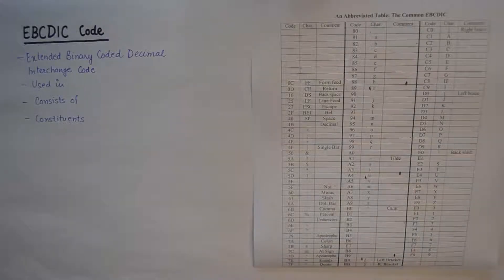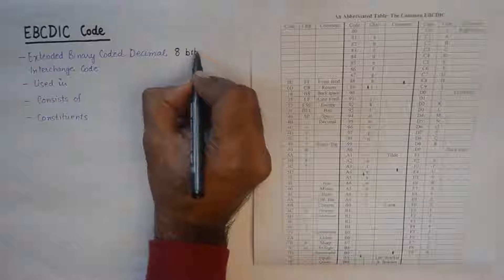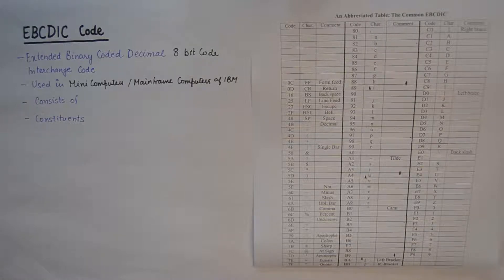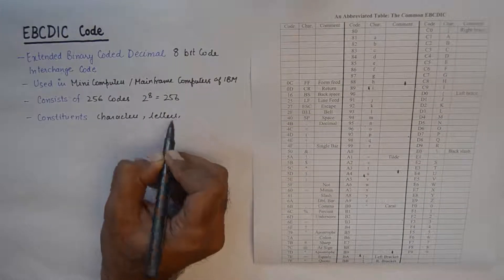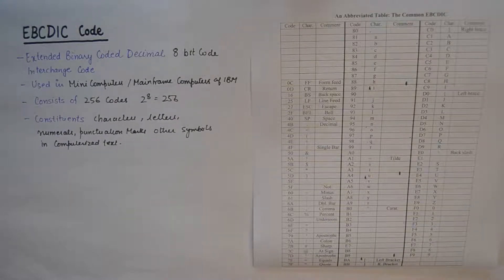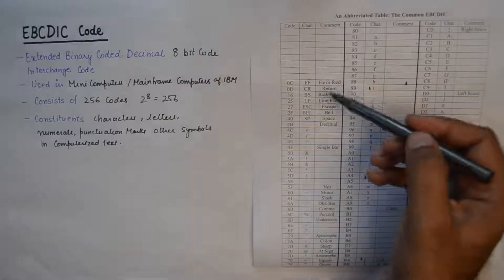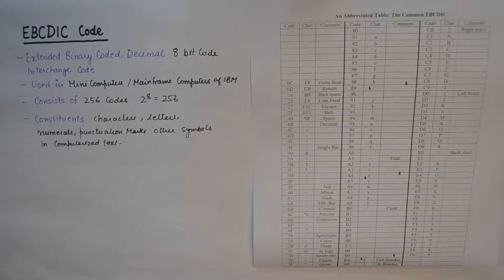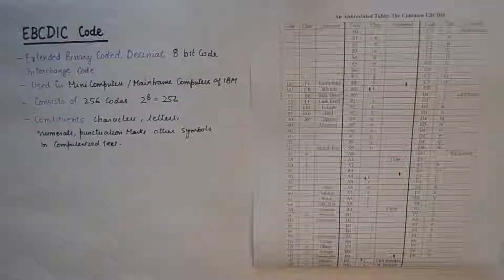EBCDIC Code Free Code Chart Sheet Download